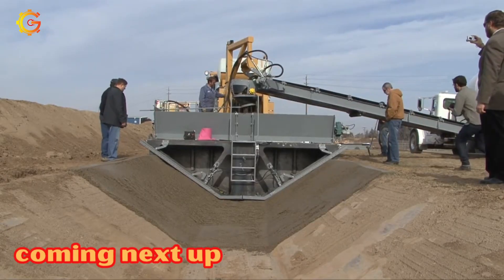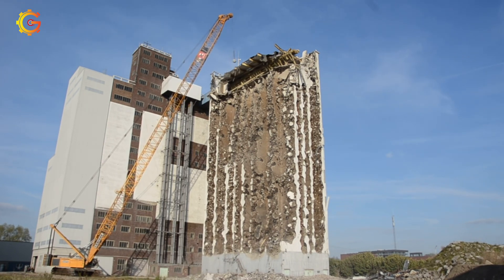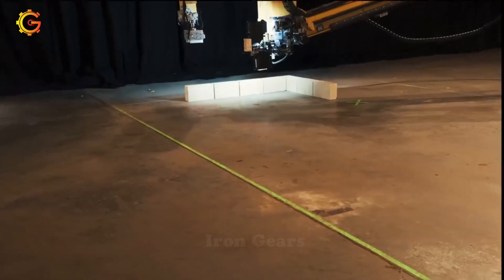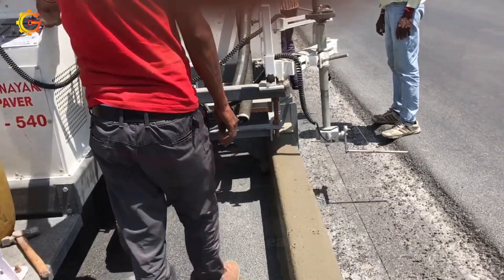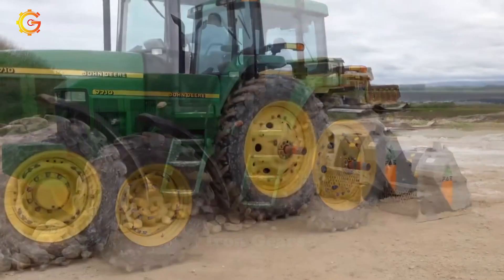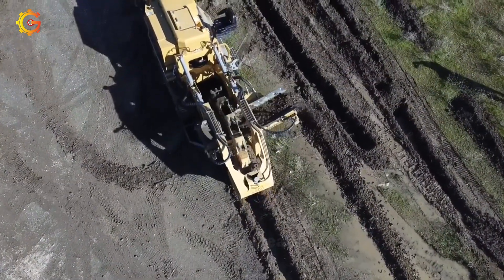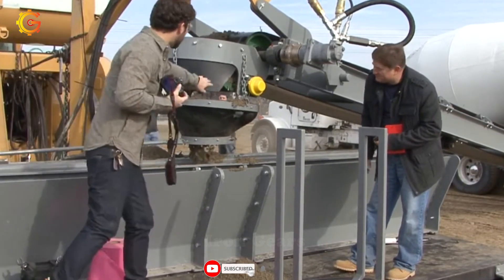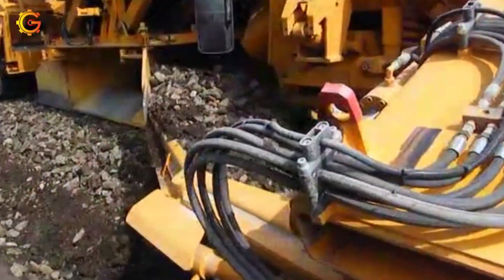Incredible Power Of 15 Heavy Construction Machines Works On Another Level ▶5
Unleashing the Power: Exploring Heavy Construction Machines
Dive into the world of raw power and marvel at the engineering wonders of heavy construction machines in this captivating video! From towering excavators to mighty bulldozers, witness these behemoths of the construction industry in action as they shape our modern world.Get ready to be awestruck by the sheer strength and precision of these heavy construction machines as they move mountains of earth, lift massive loads, and transform landscapes with unmatched efficiency. Experience the adrenaline rush as powerful engines roar to life and skilled operators maneuver these giants with finesse and expertise. Join us on an exhilarating journey through massive construction sites, where colossal cranes reach for the sky and powerful dump trucks carry tons of materials effortlessly. Discover the cutting-edge technology that drives these heavy construction machines, making the impossible seem routine.Whether you're a construction enthusiast or simply curious about the wonders of engineering heavy construction machines, this video will leave you spellbound and inspired by the incredible capabilities of heavy construction machines. Don't miss this chance to witness the fascinating world of construction's true giants!
00:00 Intro Total Heavy Construction Machines
00:23 Terramac RT14R Rotating Crawler Carrier
01:18 Liebherr HS 895 HD
02:14 CATERPILLAR 330D L Longfront Excavator
03:08 BM Roller
04:08 HADRIAN 105
05:14 Barrier Transfer Machine (BTM)
05:58 Kerb Paver SKM-540
07:01 Caterpillar D9G
 07:56 FAE STC-150 and John Deere 7710 tractor
08:53 CAT 8200
09:51 Eagle 4500 Wheel Trencher
10:45 Guntert & Zimmerman ET 6300 Trenche
11:40 Guntert & Zimmerman Canal Paver
12:28 G&Z (Guntert & Zimmerman)
13:20 Theurer SSP 2005 SW